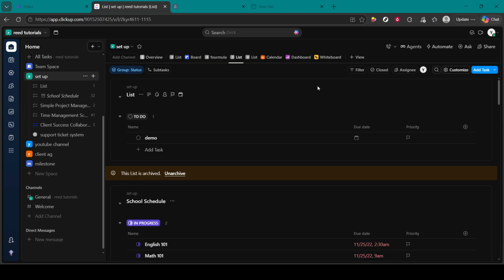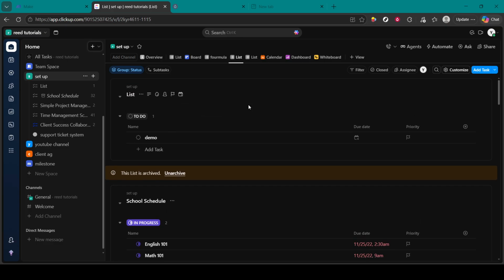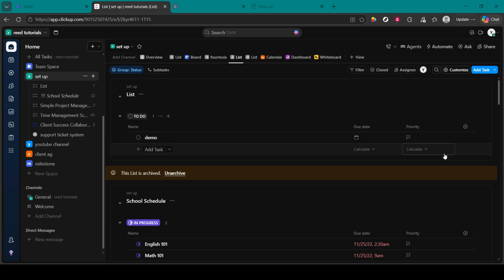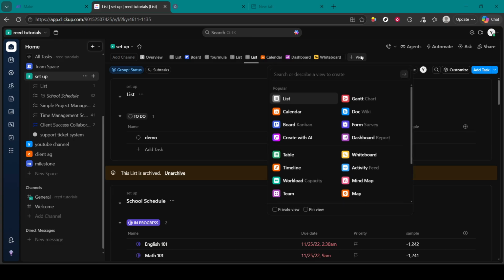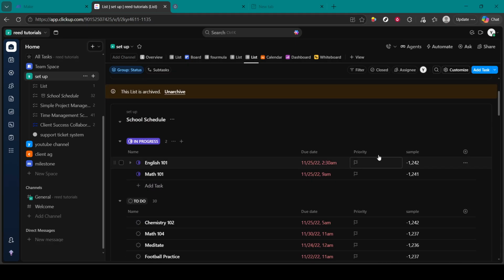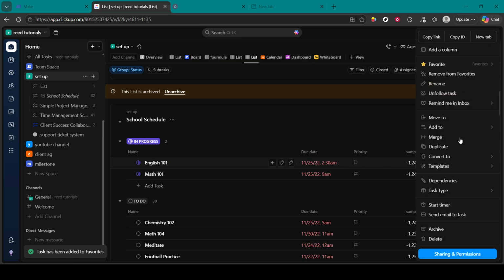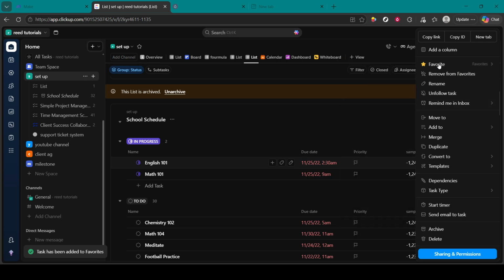How To Add Task To Favorites In ClickUp (Easiest Way) (2026)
Keep your high-priority work just one click away by learning how to add a task to favorites in ClickUp. This 2026 guide shows you the easiest way to use the Star Icon within any task modal to pin it to your personal sidebar for instant access. We also cover how to manage your Favorites Center, including how to pin favorited tasks to the top of your workspace and how to use custom sections to organize your most-visited tasks, lists, and views. Whether you're tracking a critical deadline or an ongoing project, this tutorial ensures your essential tasks never get lost in the hierarchy.